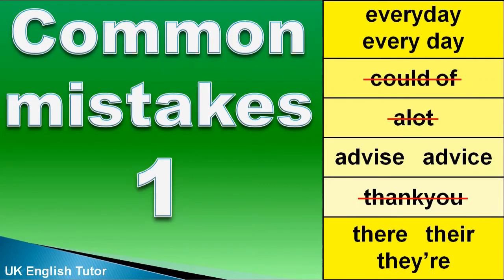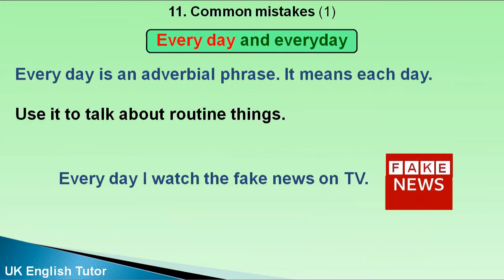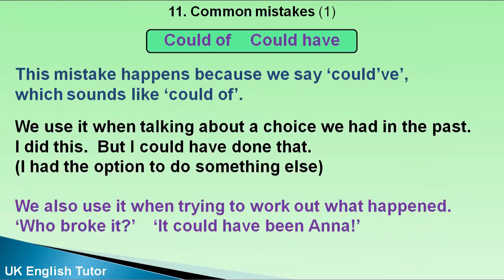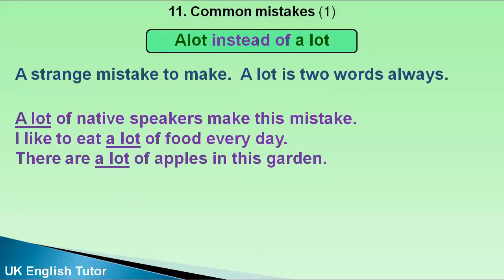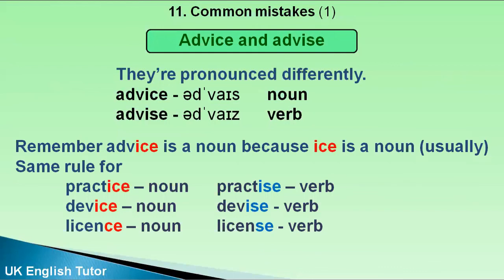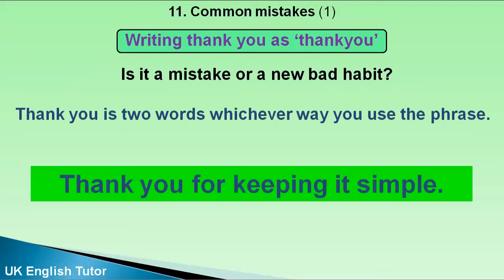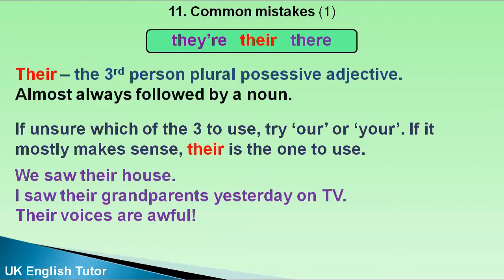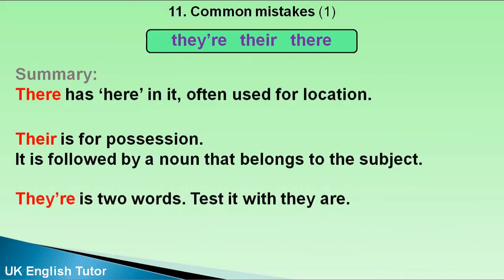English Lesson Common mistakes pt.1 everyday/every day there/their/they're advice/advise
This video is about common mistakes that people make when using English. Not only learners but native speakers also.  I don't go deeply into detail - that would require much more time.

Here are the things covered in this video:
1. Everyday as one word - it's an adjective that you usually use to describe something that is not special. Clothing is often described this way. You have some special clothes that you wear for special occasions, and then you have your everyday clothes. These are the clothes you wear for normal activities.
Every day as two words means each day. This is for when you talk about something that happens every day. The sun rises, you eat some food, there are programmes on TV, politicians say things (and some of them are true) every day.

2. Using could of instead of could have. There is no could of. Could have is used for when there was an option in the past. For example, I bought a red t shirt but I could have bought a blue t shirt.  It is also used for something called conjecture in the past.  This is when you try to work out what happened. For example, you arrive home and find your house full of biscuits.  You try to work out what happened: They could have been delivered by mistake. They could have magically appeared.

3. Using alot as one word. A lot is two words, so don't write alot.  There is a word 'allot', which is a verb that means to share or distribute.

4. Confusing advice and advise. Advice is a noun, advise is a verb. The same s/c rule applies to the words device/devise, practice/practise and licence/license.

5. Using thankyou as one word. It's not one word. Write thank you as two words and you will never have a problem with it.

6. Not knowing which of there, their and they're to use.
They're = they are. If you know that the sentence needs one of these 3 words, try putting in 'they are'. If the sentence makes sense, you can use they're.
Their is the 3rd person plural possessive adjective. It will be followed (maybe not directly) by a noun. Their new car is green. Aliens are lovely, I like their feet.  They gave us their old, damaged computer.
There can be used to talk about location. You can say it's over there, I have never been there, I was there yesterday. You can test to see if this is the right there to use by replacing it with 'here'. The meaning of the sentence won't be the same, but if it makes some sense, that's the one to use.
There can also be a pronoun to introduce a subject. There are lots of people in the room, yesterday there were two cats in my car, there has been an accident involving some frogs on the motorway.

They're parking their car over there.
They're eating their sandwiches in there.
There are four monsters in my room and they're touching my clothes with their dirty hands!